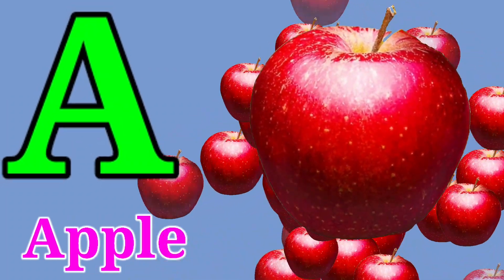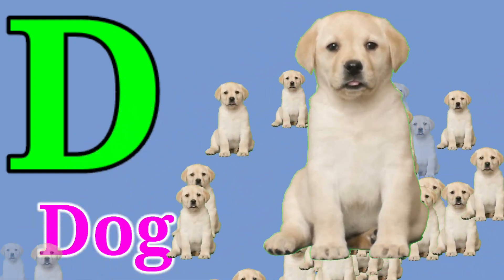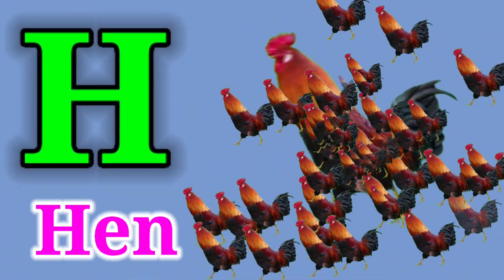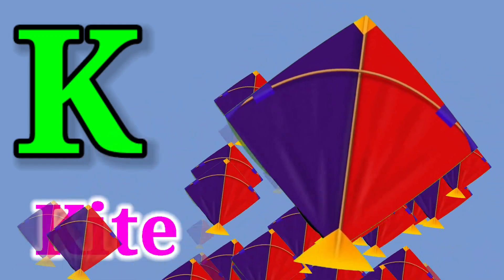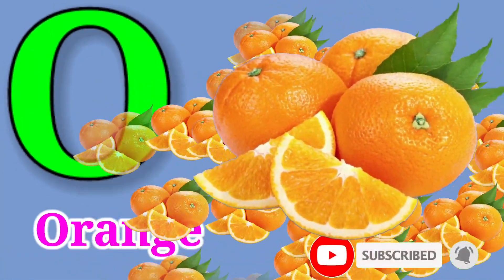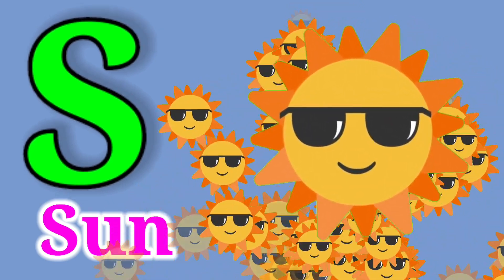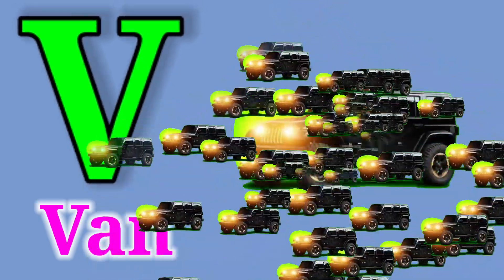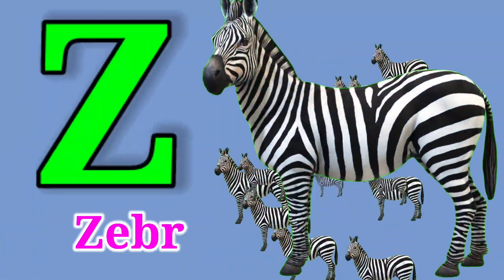Abcd Song | Abcd Rhymes | Abcd Song Nursery | Shivi Abcd Tv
The videos I am sharing originaly doesn't belong to me. We will solve it together
Hello Friends,

@ChuChu TV Nursery Rhymes & Kids Songs
@Naima study
@ChuChuTV Hindi
@Infobells - Hindi
@Chhotu TV